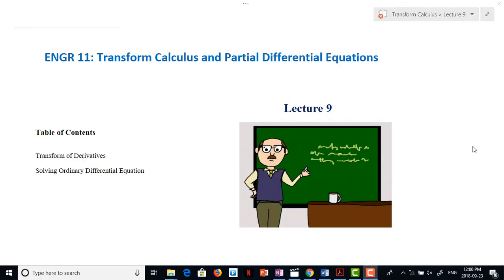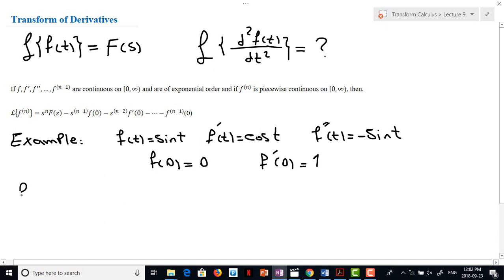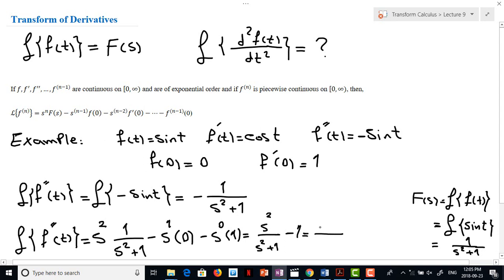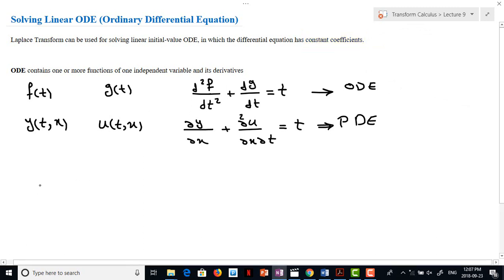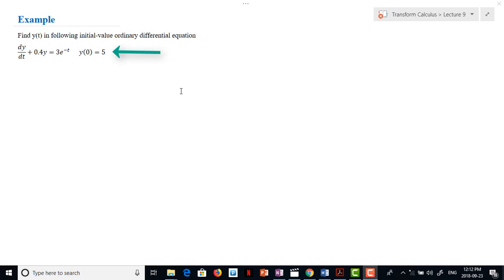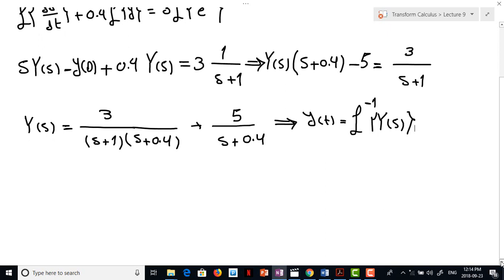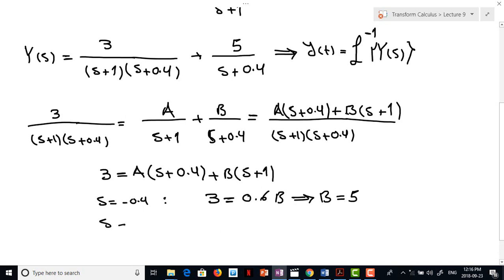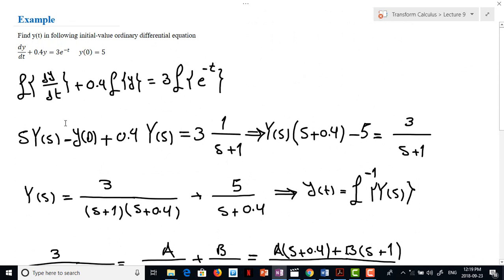Lecture 9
Transform of Derivatives
Solving Ordinary Differential Equation